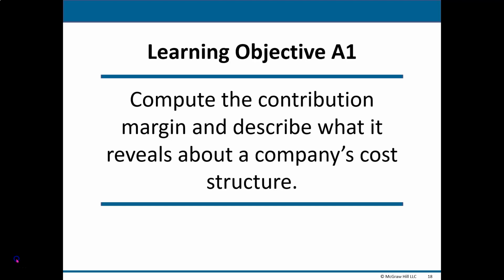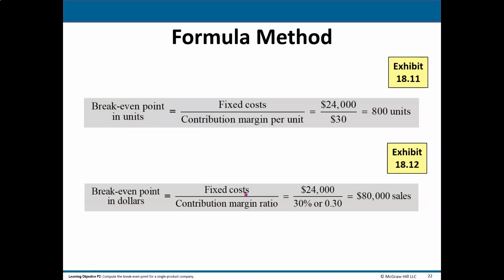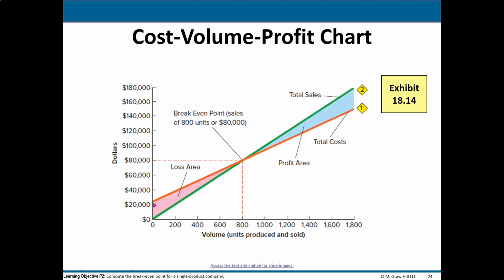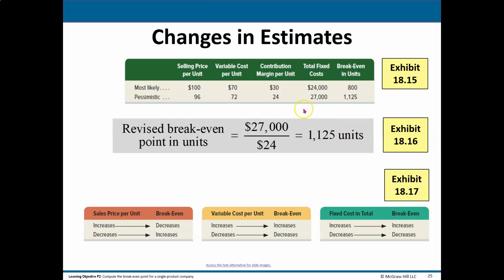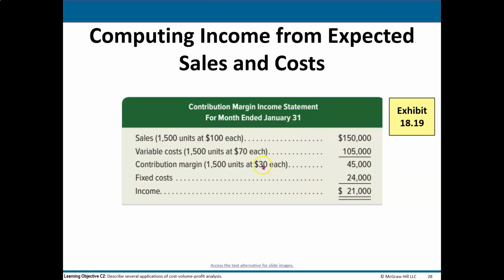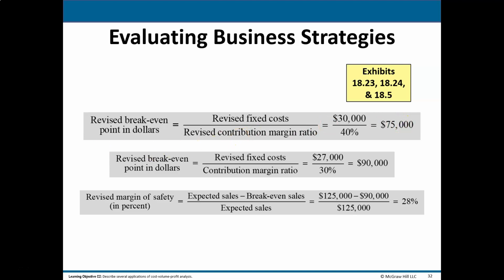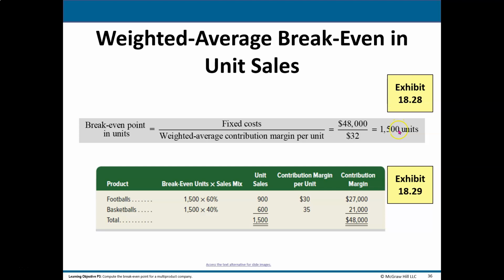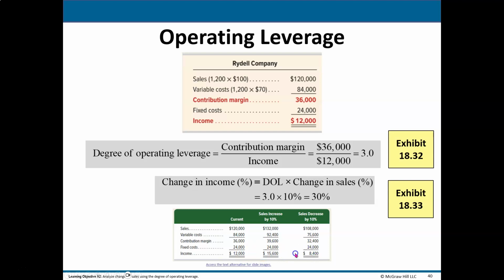18 Cost Behavior and Cost Volume Profit Analysis Part 2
In this session, we apply the cost behavior learned in the previous session to be utilized in Cost-Volume-Profit analysis (CVP). This includes computing the break-even point, the number of sales needed to earn target income, and applying sensitivity analysis to CVP analysis. We also explore how to use CVP to calculate margin of safety and the degree of operating leverage (DOL).